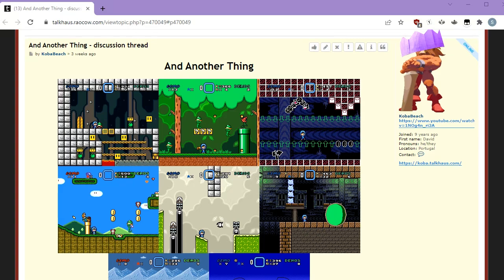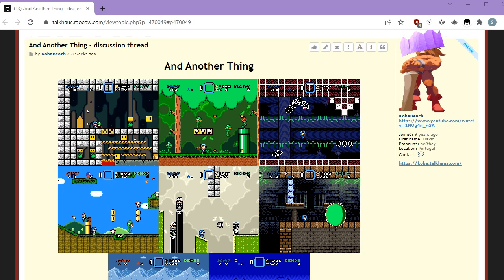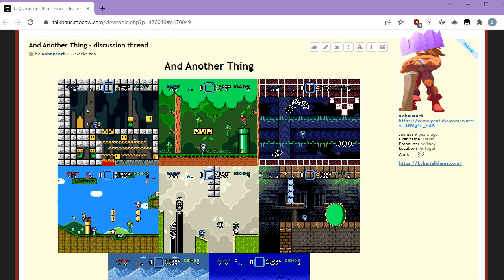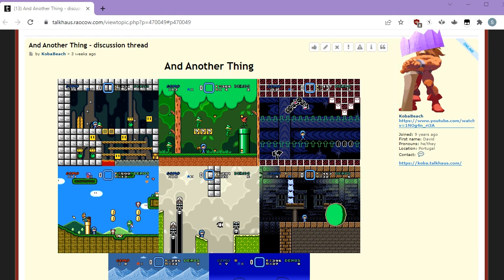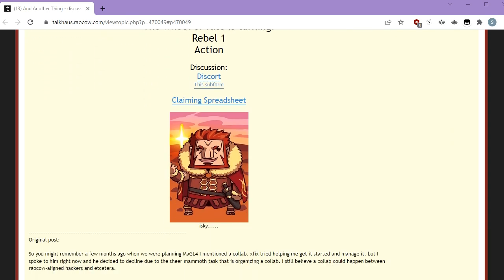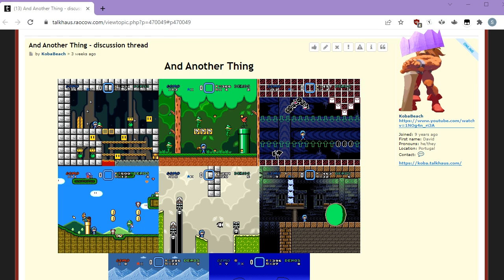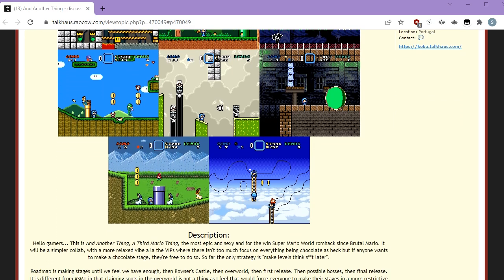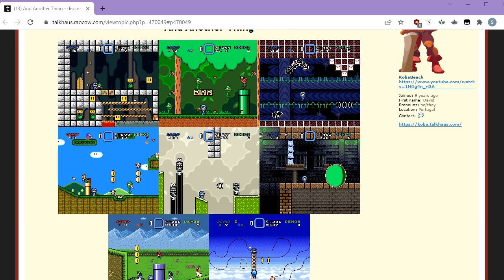And Another Thing - modest talkhaus collab hack open to submissions !! :)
title says it all :O

here is the link to the main discussion thread on the talkhaus

please have fun! there's a link to a discord if you don't like forums I dunno!
I'm kinda staying far away from things with this one, after the tragic experience that was a2mt. it's probably better this way

that's the same link I just posted a second time